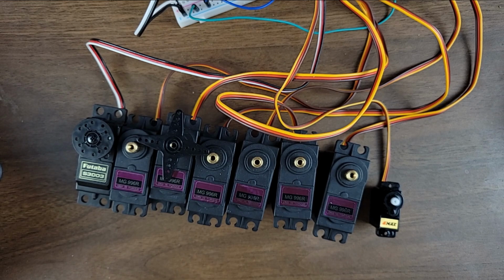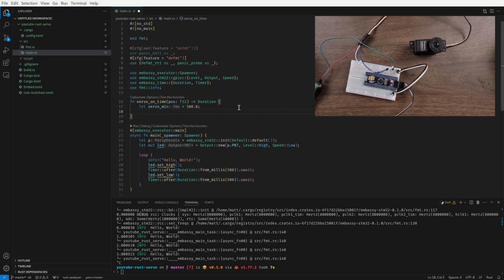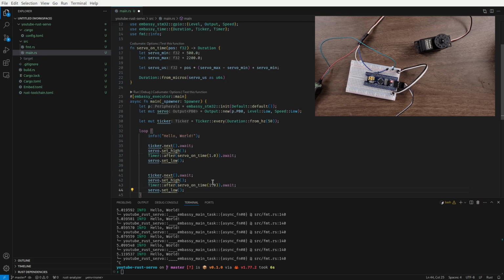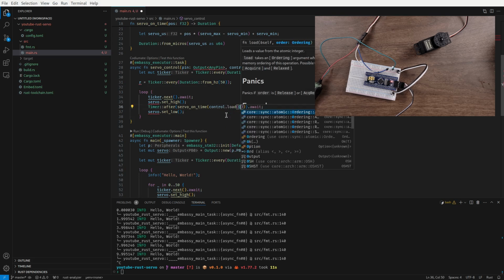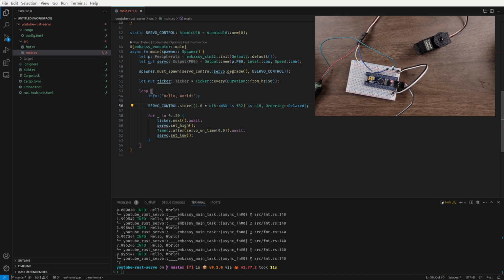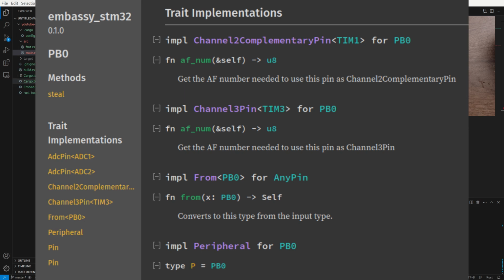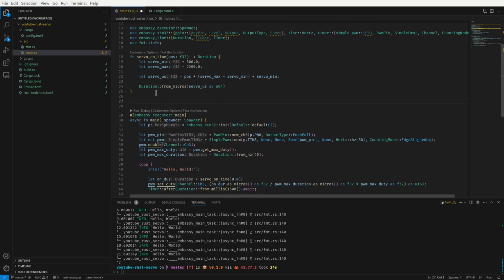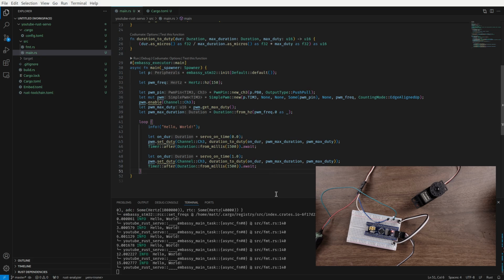Servo Control 3 Ways - Rust Embassy Tutorial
Get started controlling Servos with the Embassy embedded framework for Rust, on an STM32 microcontroller.

00:00 Intro
00:35 Cargo Embassy
02:18 Servo
07:30 Background Task
14:01 Hardware PWM
20:21 Higher Frequency